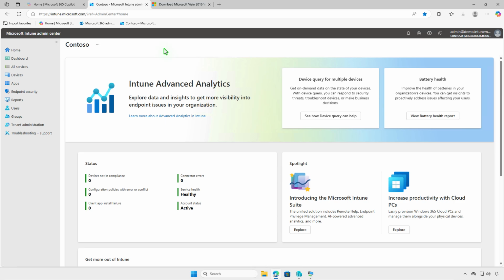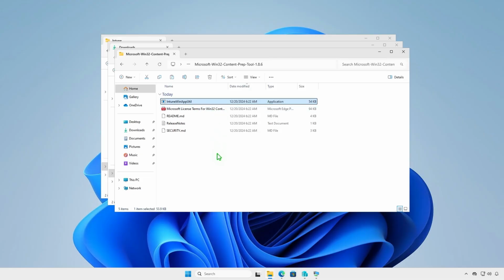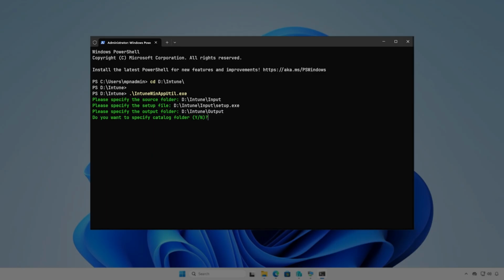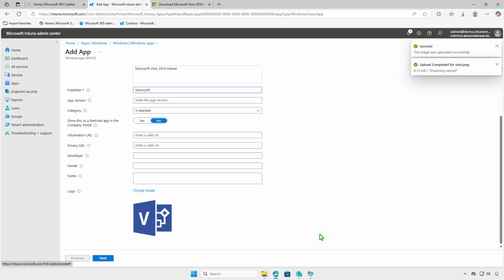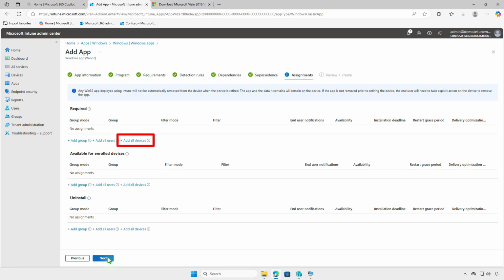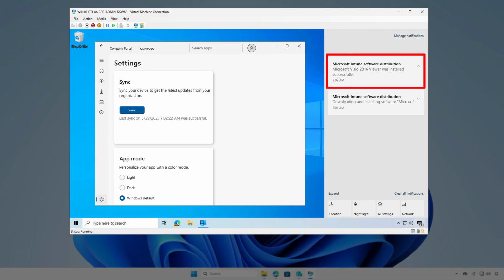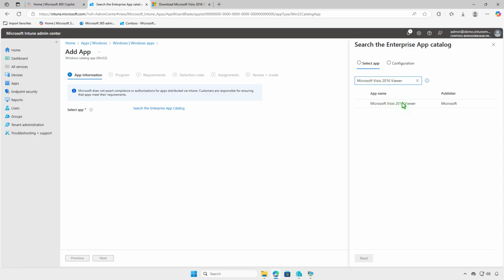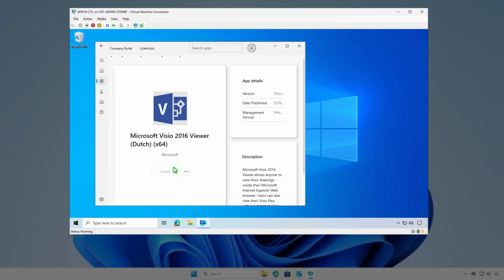Deploy Visio 2016 Viewer Using Microsoft Intune | Step-by-Step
Learn how to deploy Microsoft Visio 2016 Viewer using Microsoft Intune with this step-by-step deployment guide. Discover how to package the Visio Viewer installer, configure a Win32 app in Intune, and deploy it to Windows devices.

In this Microsoft Intune tutorial, we'll walk through the application deployment process to help IT administrators centrally install Microsoft Visio 2016 Viewer on managed Windows computers. Visio Viewer allows users to open and view supported Microsoft Visio diagrams without installing the full Microsoft Visio application.

📌 What You'll Learn:
• How to prepare the Microsoft Visio 2016 Viewer installer for deployment
• How to package the installer using the Microsoft Win32 Content Prep Tool
• How to upload the .intunewin package to Microsoft Intune
• How to configure Win32 app installation and uninstall commands
• How to configure application requirements and detection rules
• How to assign Visio Viewer to users or device groups
• How to monitor deployment status and verify installation on Windows devices

⏱️ Video Chapters:
00:00 Introduction
00:30 Microsoft Visio 2016 Viewer Overview
01:00 Download and Prepare the Installer
02:00 Create the Intune Win32 App Package
03:00 Add the Application to Microsoft Intune
04:00 Configure Install and Uninstall Commands
05:00 Configure Requirements and Detection Rules
06:00 Assign the Application to Devices
07:00 Monitor and Verify Deployment
08:00 Final Tips and Conclusion

Note: Chapter timestamps are placeholders. Adjust them to match the actual video before publishing. Microsoft Visio 2016 Viewer is a legacy application, so verify installer availability, compatibility, and support status before deploying it in production. Installation commands and detection rules depend on the specific installer package.

• IT Support Engineers and Help Desk Technicians
• Microsoft Endpoint Management Professionals
• Windows System Administrators
• IT Professionals Managing Enterprise Software Deployments

💡 Why Deploy Visio Viewer with Microsoft Intune?
Microsoft Intune helps IT teams centrally manage application deployment, automate software installation, configure detection rules, and monitor installation results across managed Windows endpoints.

💬 Have you deployed Microsoft Visio Viewer using Intune? Share your experience or deployment questions in the comments below!